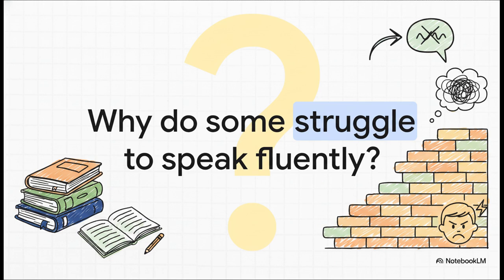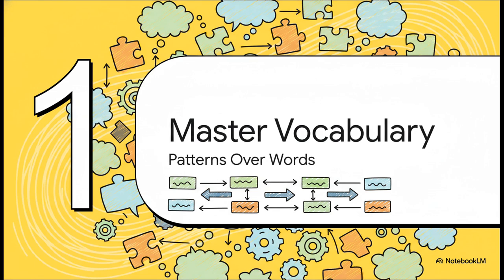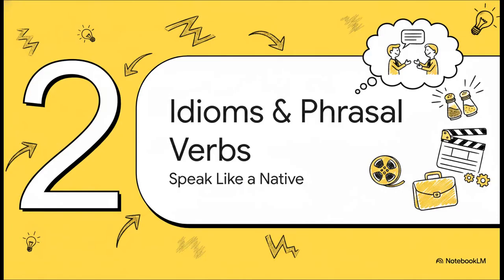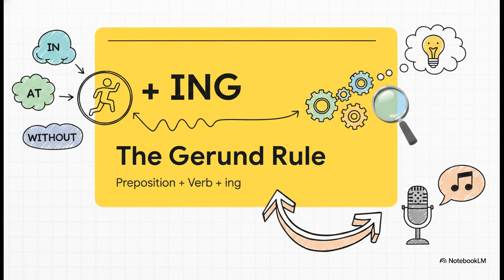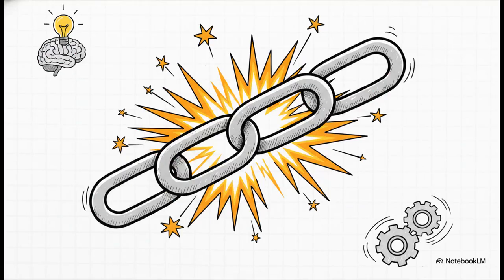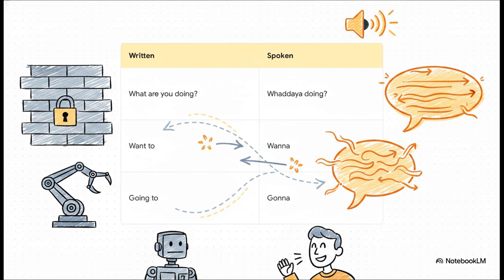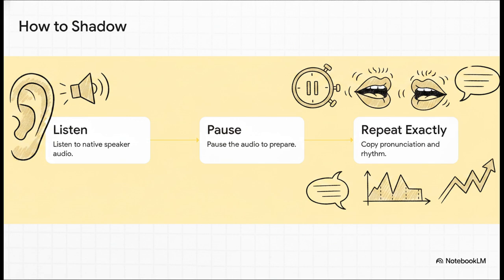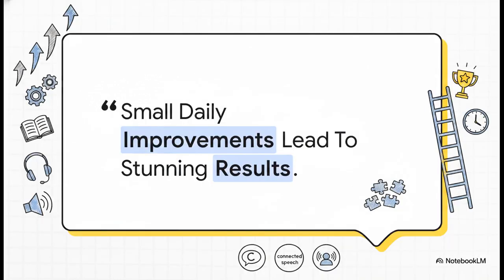Powerful English fluency patterns for advanced learners#RamanujamSantoWorld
Mastering Advanced English Fluency Patterns | Speak Natural English Like a Native

Welcome to Ramanujam Santo World! In this powerful English Fluency Masterclass, you'll discover how advanced English speakers use collocations, patterns, connected speech, grammar structures, and shadowing techniques to sound natural and confident.

📚 In This Video:
✅ How to use collocations naturally in daily conversations
✅ Powerful English fluency patterns for advanced learners
✅ The Shadowing Technique explained step-by-step
✅ Connected speech secrets used by native speakers
✅ Essential grammar rules to sound fluent and professional
✅ Daily practice methods to improve speaking confidence

💡 Remember: Fluency is not about memorizing difficult vocabulary. It's about mastering patterns, pronunciation, and consistent practice.

🚀 If you want to speak English confidently and naturally, this lesson is for you!

What is your biggest challenge in speaking English fluently?

🎯 Viral SEO Tags (Comma Separated)

👉 Share with friends who want to improve their English
👉 Comment your favorite English fluency tip below! 🚀